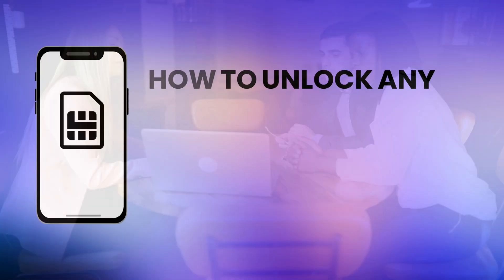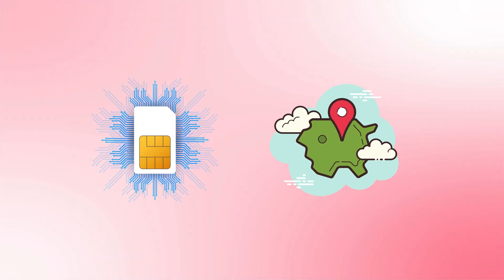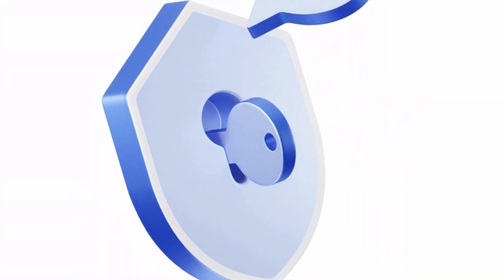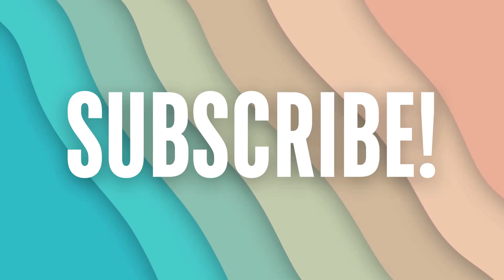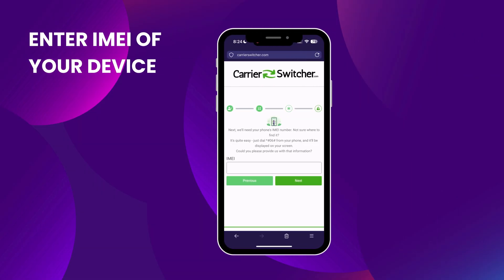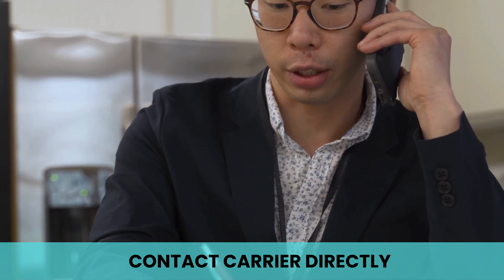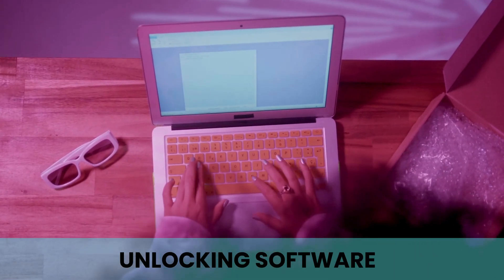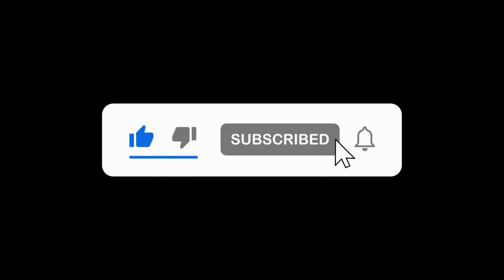Unlock Any Phone from Carrier Restrictions in 3 Minutes!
Unlock your phone from any carrier restrictions as easy as 3 minutes! Discover how to remove carrier restrictions and enjoy the freedom of a fully unlocked device in just three minutes. This video will guide you through the process of bypassing the "Carrier Lock" and "Sim Not Supported" messages that prevent your phone from reaching its fullest potential.

Many users face the frustration of network locks when switching carriers or traveling internationally. Our step-by-step guide offers a foolproof solution to remove these limitations. Whether you're dealing with an iPhone, iPad, or Apple Watch, our method is compatible with the latest iOS versions and works worldwide, ensuring a 100% success rate. Learn how to unlock your iPhone from carrier constraints, transforming it into a versatile communication tool free from network restrictions.

Our comprehensive instructions will empower you to confidently handle common scenarios, such as how to carrier unlock your iPhone or remove a carrier lock on Android devices. No matter where you are, this guide will help you unlock your phone from carrier restrictions, providing you with seamless connectivity and flexibility.

By the end of this video, you will have the knowledge to tackle any network lock issues, unlocking the full potential of your device. Say goodbye to carrier restrictions and hello to freedom. Discover how to unlock your phone from carrier constraints for free and join the ranks of those who have successfully removed carrier locks.

Ready to take control of your phone? Dive into the video now and experience the benefits of carrier unlocking firsthand!

Chapters:
0:00 Introduction
0:35 Disclaimer
1:00 Additional Information
1:25 Unlocking Process
2:05 Additional Methods for Unlocking